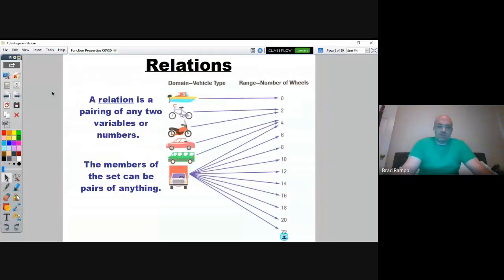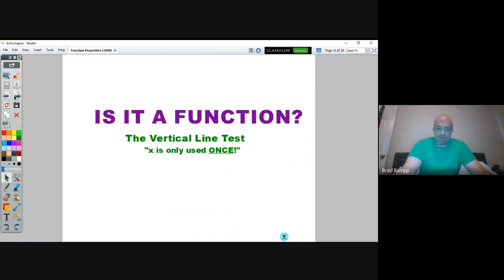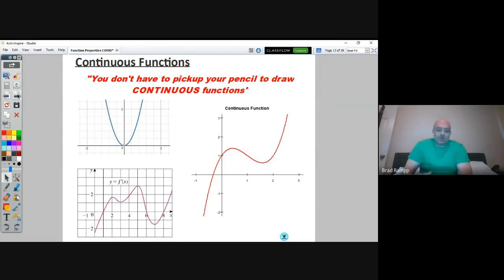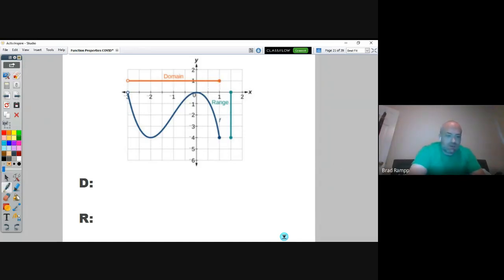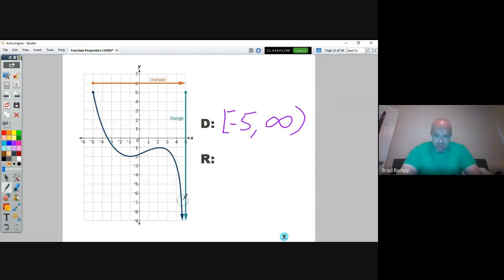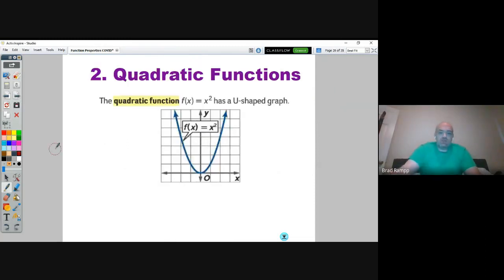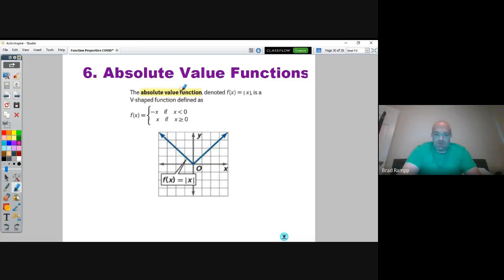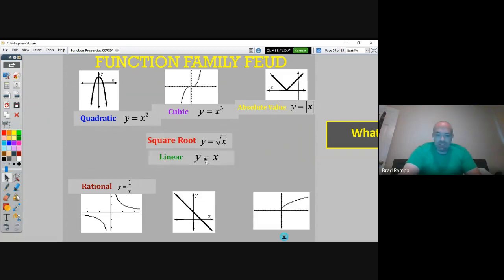12 Basic Functions (Function Properties)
12 Basic Functions (Function Properties)